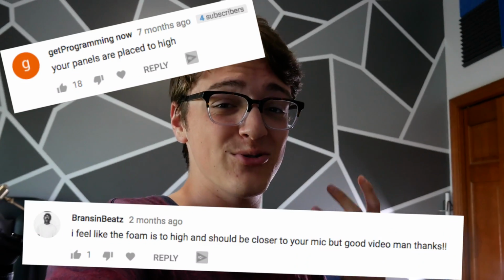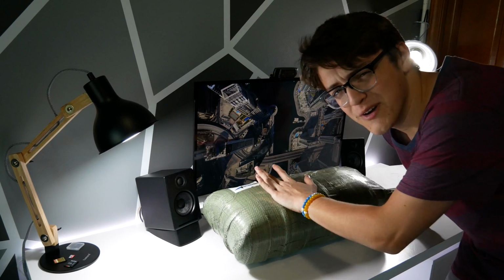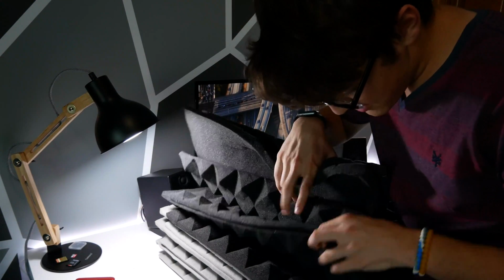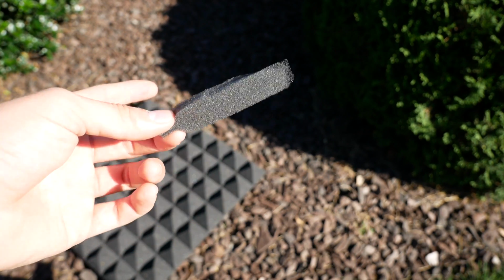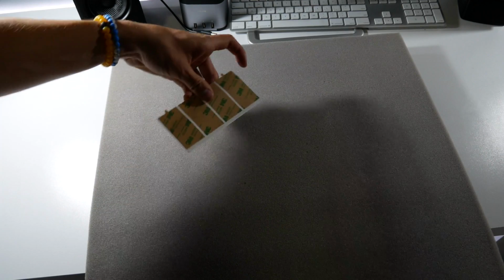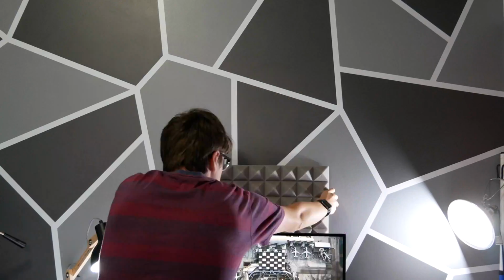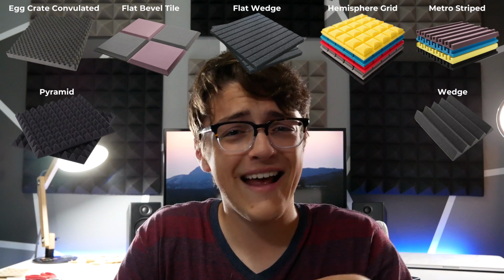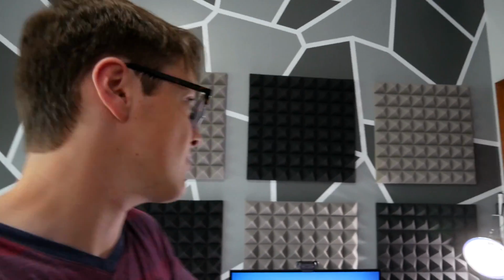Installing Acoustic Foam WITHOUT DAMAGING YOUR WALLS P.2! || Arrowzoom Foam Install and Review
In this video, I install yet even more acoustic foam into my room to help get rid of reverb. I try out the Arrowzoom acoustic foam for this video.

Do you want to purchase something else seen in this video?

This video was not paid for by outside persons or manufacturers. The products shown in this video were sent to me free of charge. All opinions are my own.